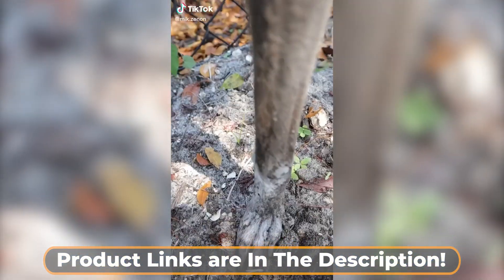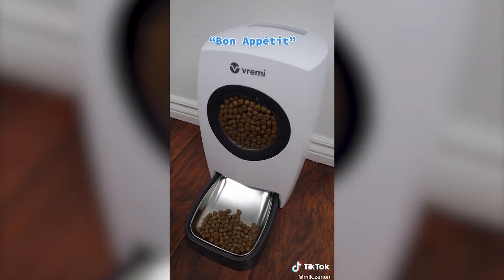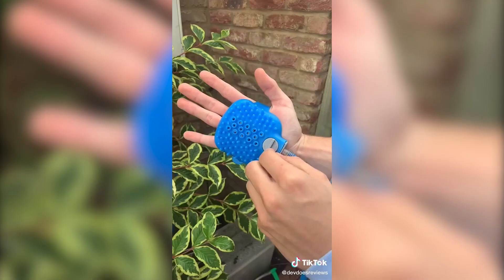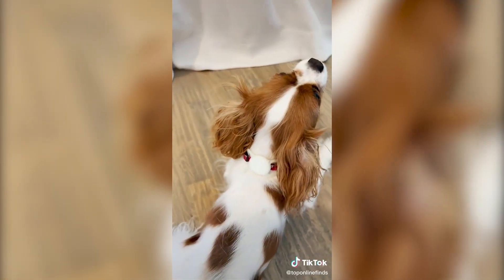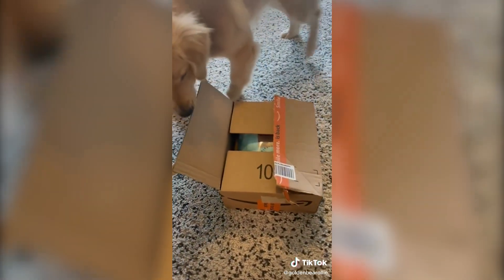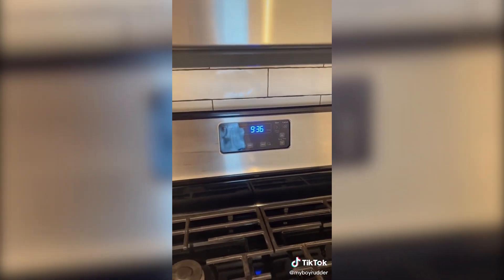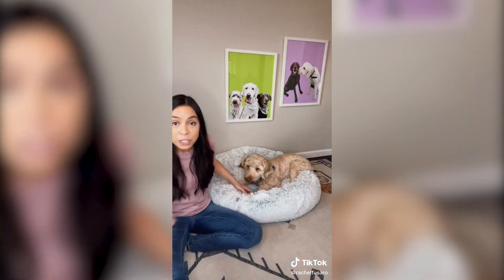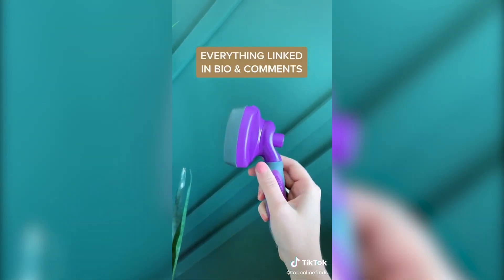Amazon Pet Finds 'MUST HAVES' Pt. 3 - TikTok Product Review Compilation (With Links)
Amazon Pet Finds 'Must-Haves' - TikTok Product Review Compilation (With Links)